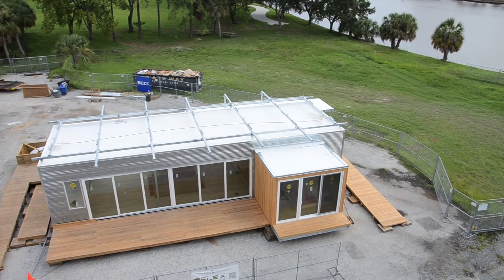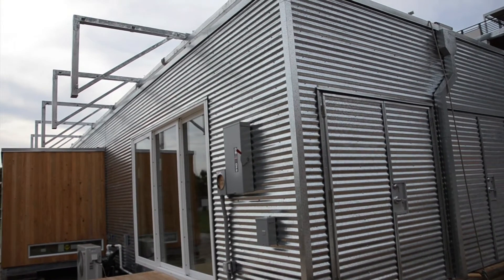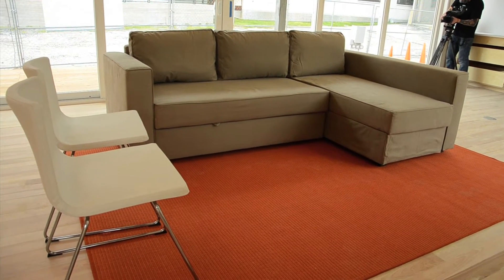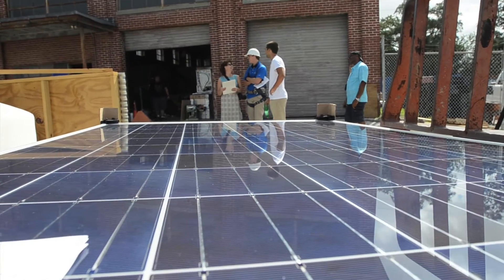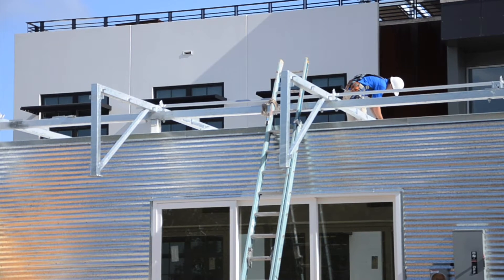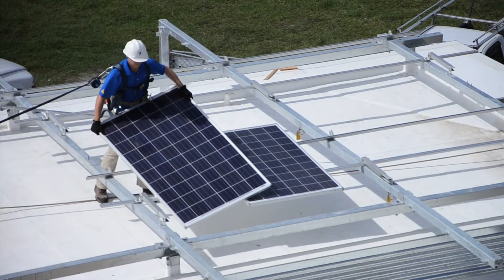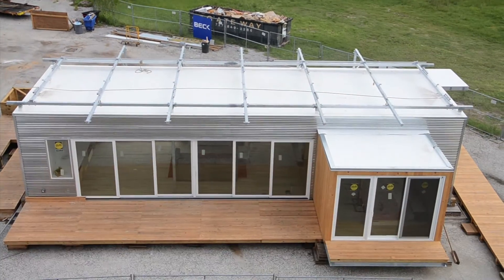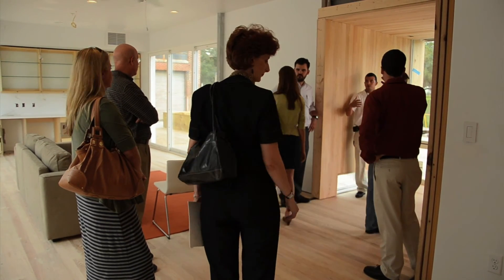Team Florida's entry to the Solar Decathlon: FLeXHouse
The University of South Florida has partnered with the University of Florida, University of Central Florida and Florida State University to participate in an international competition focused on energy efficiency and innovation.

Called Team Florida, the four schools worked together to create FLeXHouse -- a sustainable, stand-alone, portable, self-sufficient home meant for a couple or a small family.

The team will leave for Washington, D.C. Sept. 14 to participate in the world-wide competition.